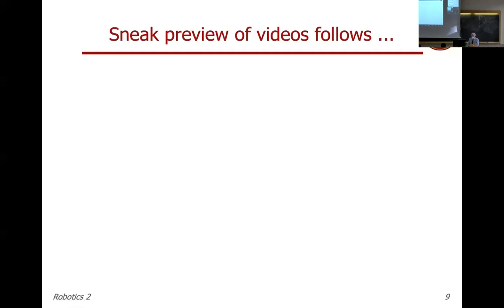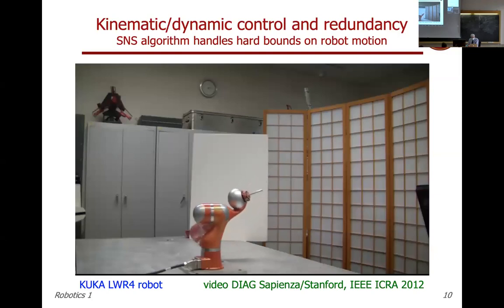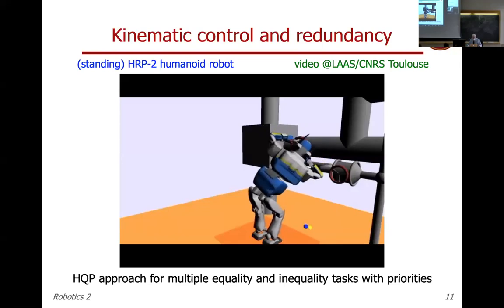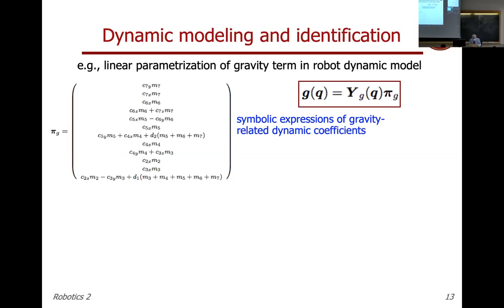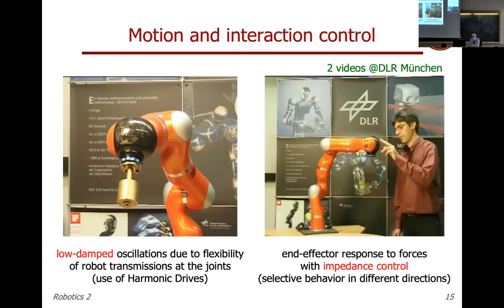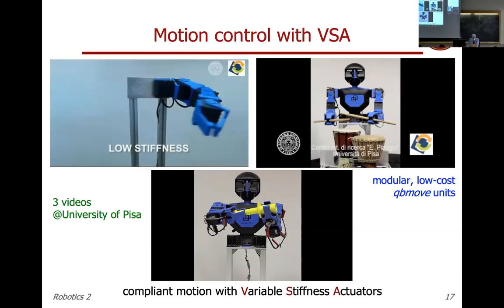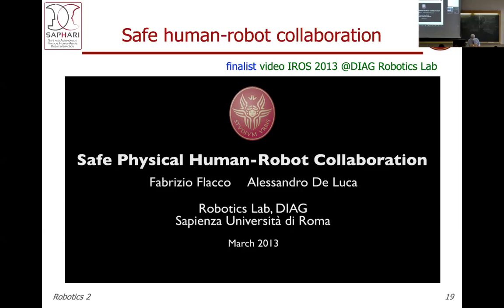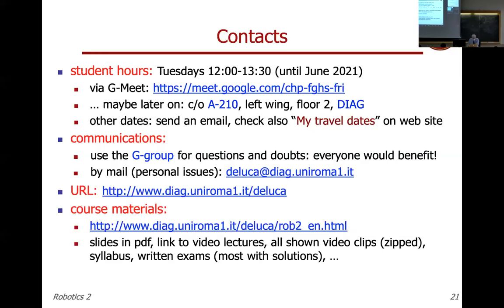Robotics2_2020-21_24Feb2021_Part2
Lecture of the Robotics 2 course 2020-21 (Prof. Alessandro De Luca), Sapienza University of Rome. Recorded on February 24, 2021.

Content: Sneak preview of videos on various topics of the course (control of robots with kinematic redundancy; dynamic modeling and identification;  motion and interaction control; motion control with variable stiffness actuation etc.) and some organizational issues.

This lecture covers slides 9-22 of the block 00_Introduction (22 slides), available for download